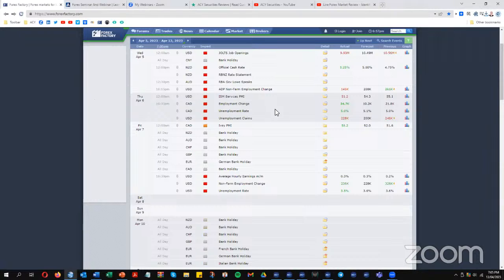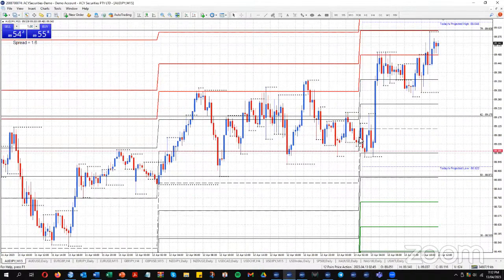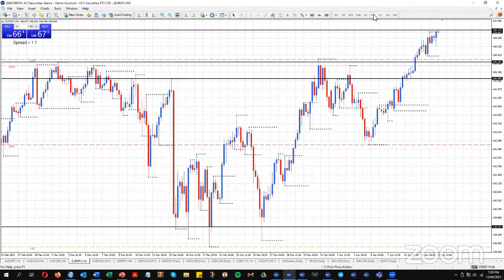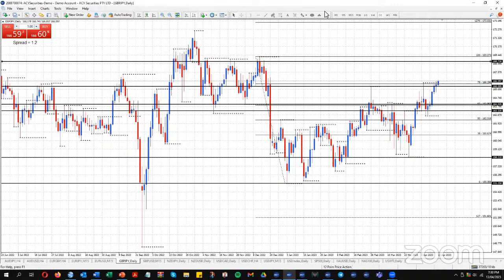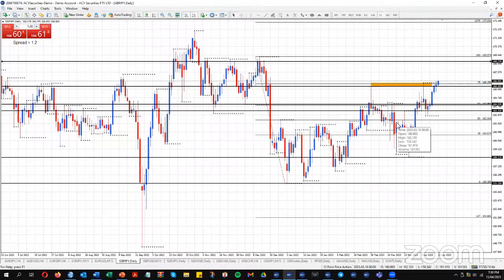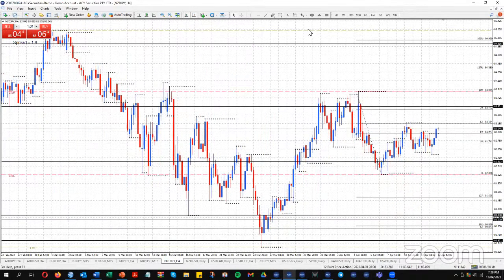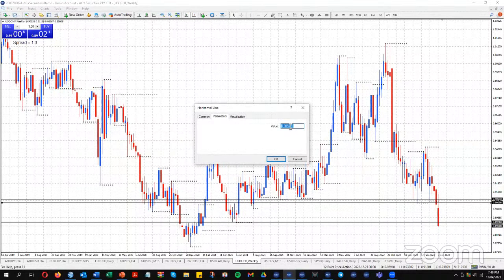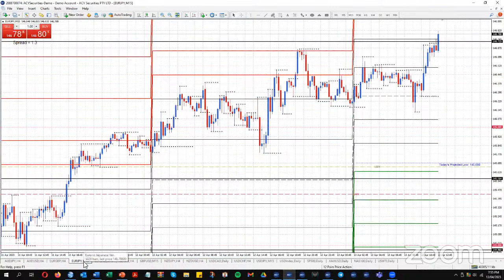AUDJPY, AUDUSD, EURGBP, EURJPY, EURUSD, GBPJPY, GBPUSD, NZDJPY, NZDUSD, USDCAD, USDCHF, USDJPY, DXY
00:00 Intro
07:00 US Dollar Index
09:41 AUDJPY
11:57 AUDUSD
16:19 EURGBP
17:26 EURJPY
21:20 EURUSD
28:59 GBPJPY
32:03 GBPUSD
37:11 NZDJPY
38:35 NZDUSD
43:13 USDCAD
45:12 USDCHF
50:23 USDJPY
54:56 GOLD XAUUSD
57:10 DJ30
58:10 NAS100
58:48 S&P500
59:50 USWTI